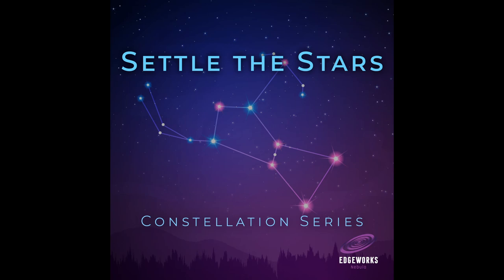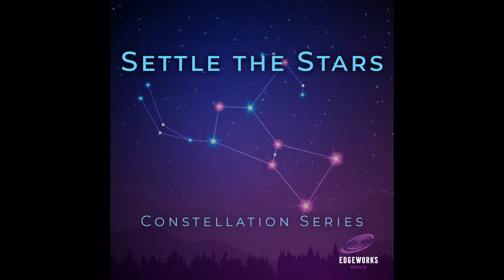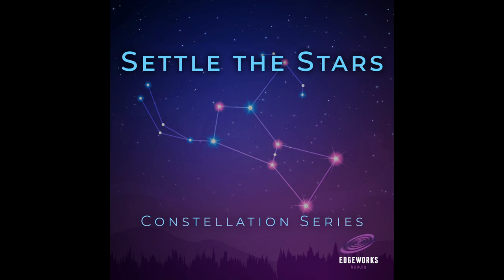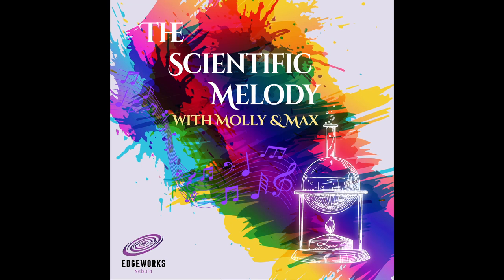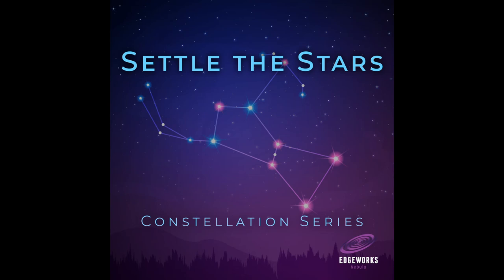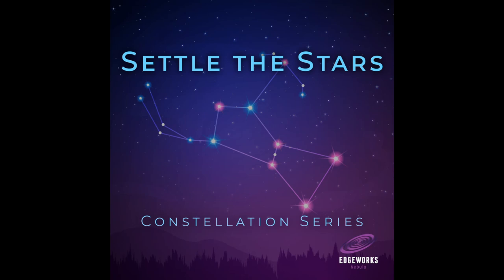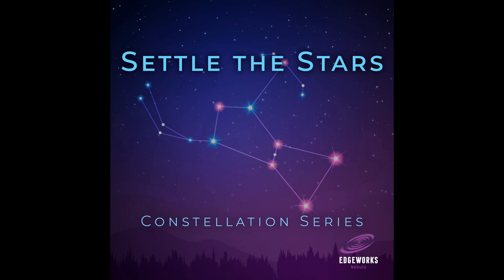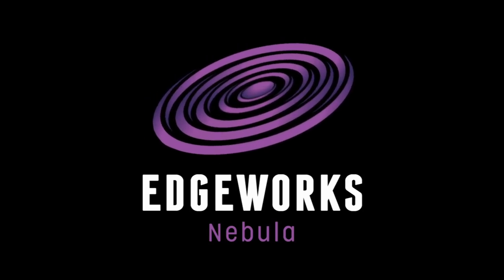Leo: The Lion | Settle The Stars (S3 Episode 3)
The constellation, Leo, is one of the easiest to catch in the night sky. Lacey Hannan covers the origins of the constellation. Follow along as she points out the stars that make up this ancient beast...

Research and Writing by Andrew Vietze

You can catch this episode along with the rest of them on YouTube with closed caption.

Happy Terraforming ...
Research & Writing by Jake Koster

Song: Amongst the Stars (Cinematic Space Adventure)
Proof of purchase: A license to use the following media was purchased under Pond5's Content License Agreement, a copy of which is available for review at
authorizes the licensee to use the media in the licensee's own commercial or non-commercial production and to copy, broadcast, distribute, display, perform and monetize the production or work in any medium - including posting and monetization on YouTube - on the terms and conditions outlined therein.

License